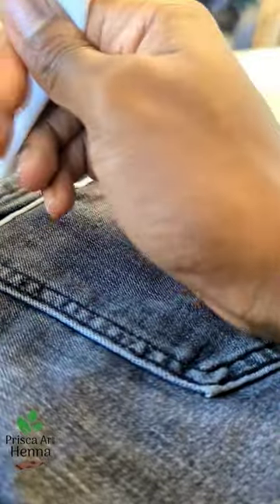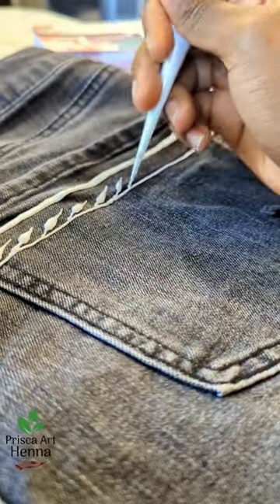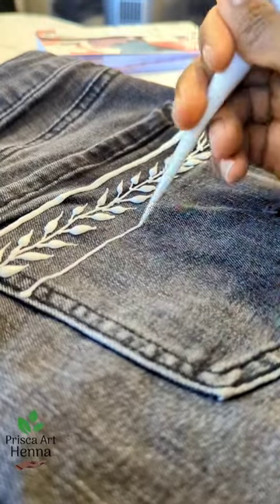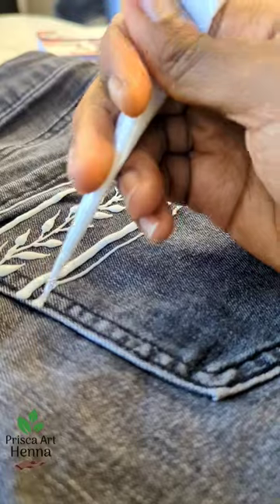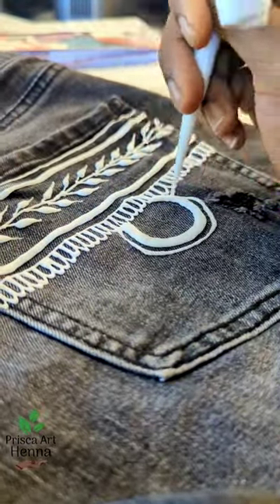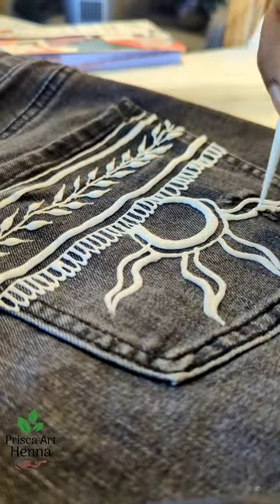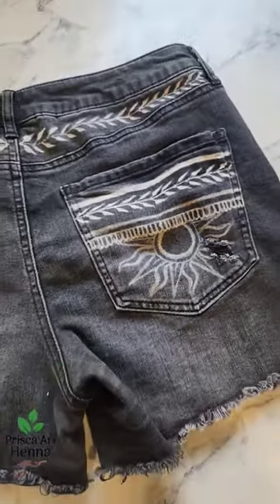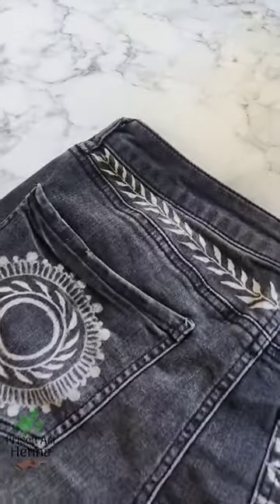☀️ Sun and Vine Shorts 🌿 Size 8 and absolutely beautiful 😍